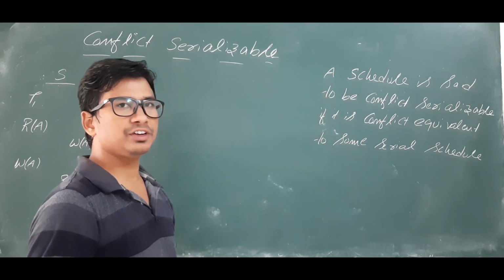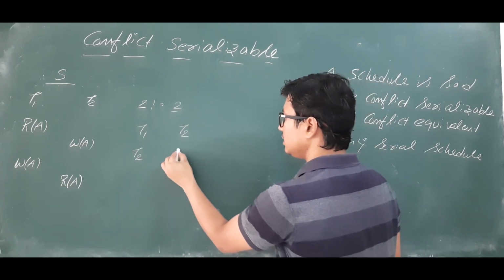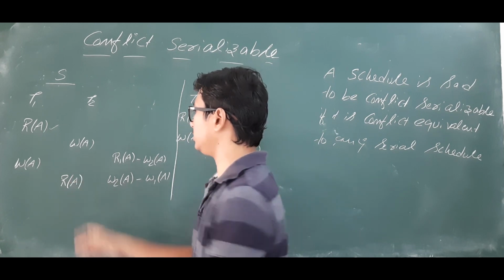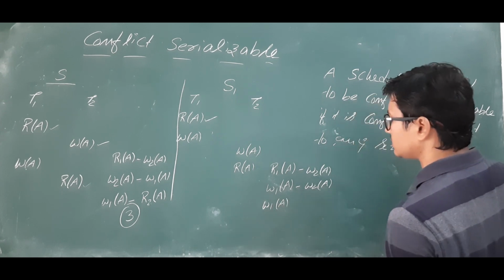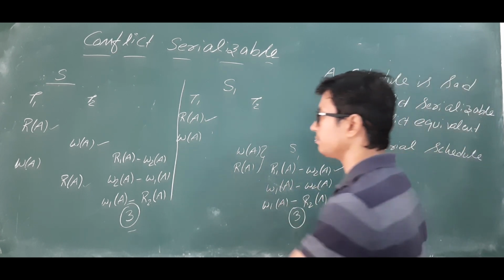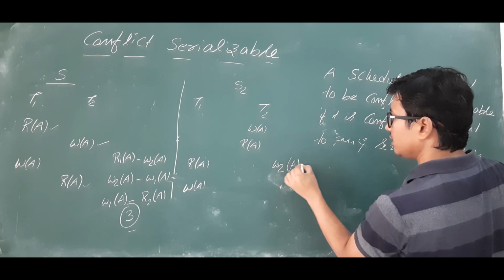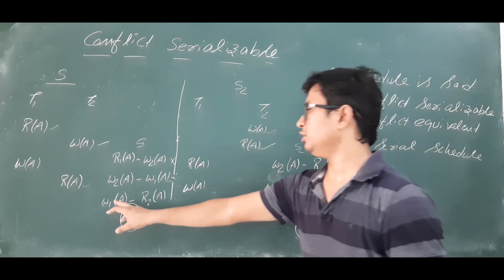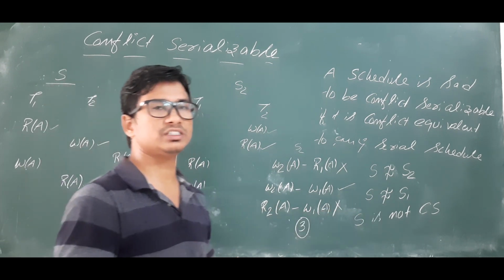L 75: Introduction to conflict serializable schedules | DBMS Full Course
In this video, I have discussed about conflict serializable schedules and solved one example for better understanding.